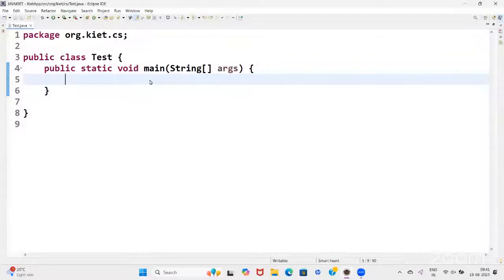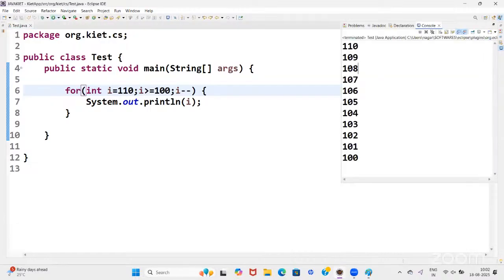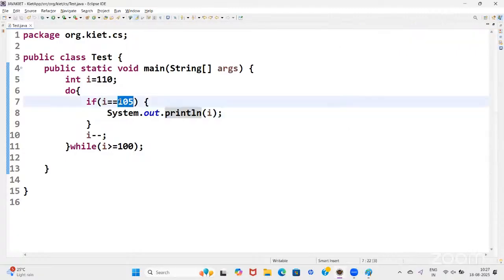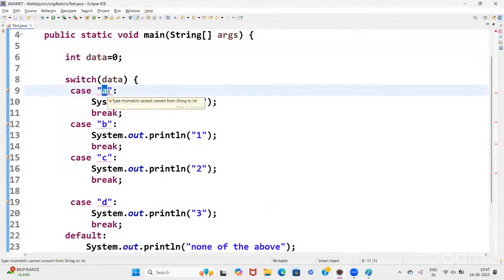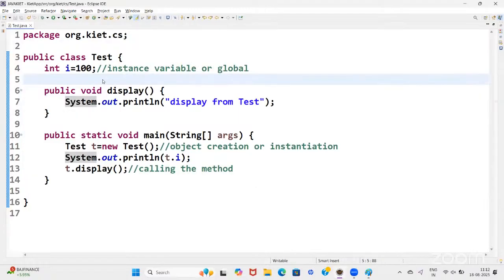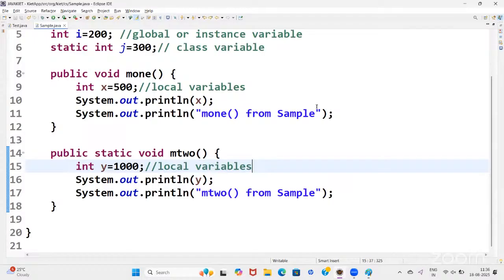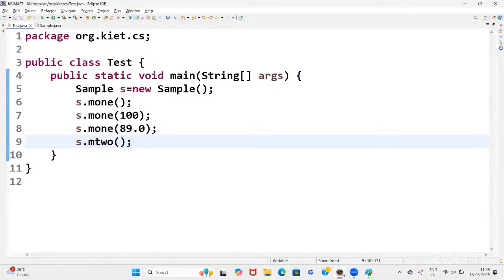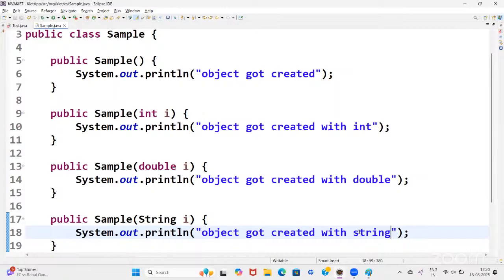JAVA Class || 18-08-2025 || 2nd year || KIET